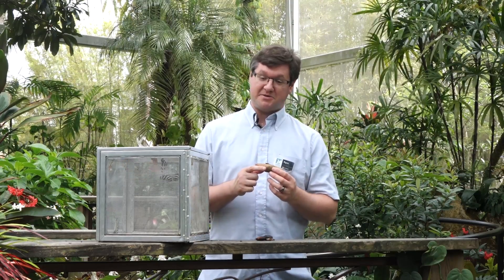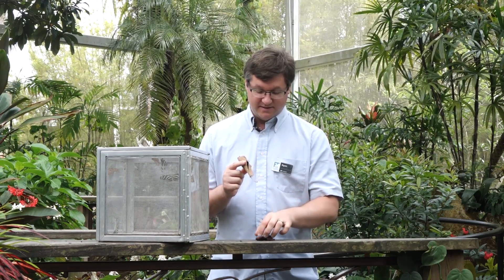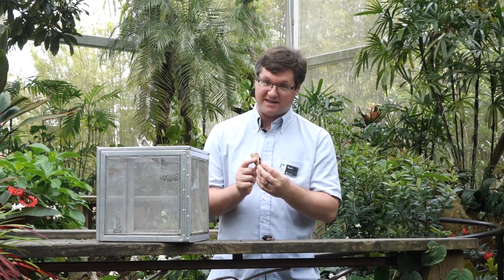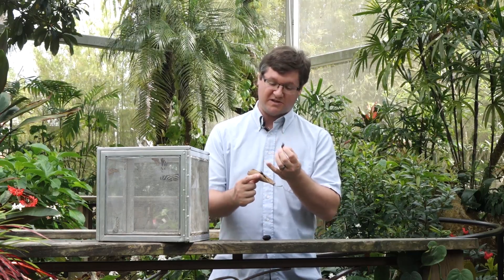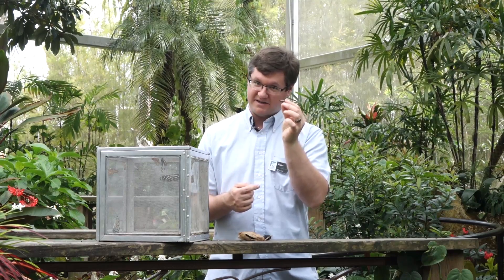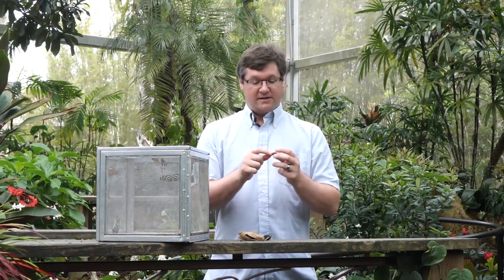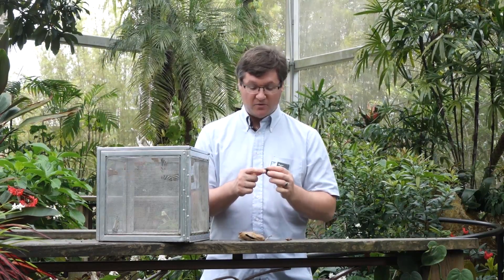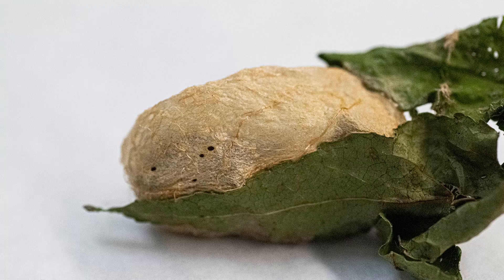Butterfly Rainforest Moment: Cocoon vs. Chrysalis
Spend a moment in our Butterfly Rainforest with Ryan talking about pupa - the stage where caterpillars transform into butterflies and months. Did you know that only moths make cocoons? And some moths don't even do that!

A butterfly caterpillar will become a chrysalis, which is just the insect with a hard exterior. They do not build cocoons of silk and plant matter. Instead they take on colors and shapes that camouflage them in their surroundings. You can see chrysalis and cocoons in our Rearing Lab when you visit.